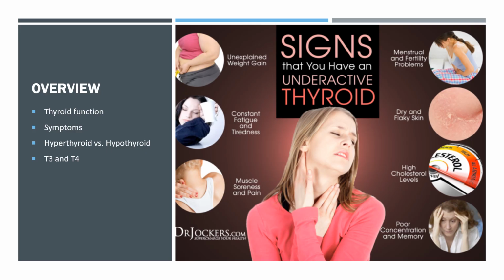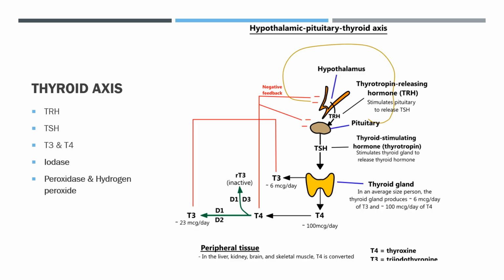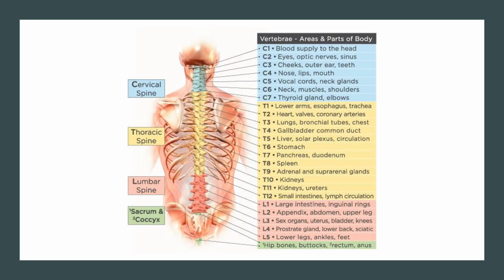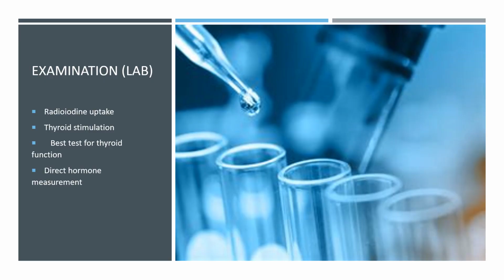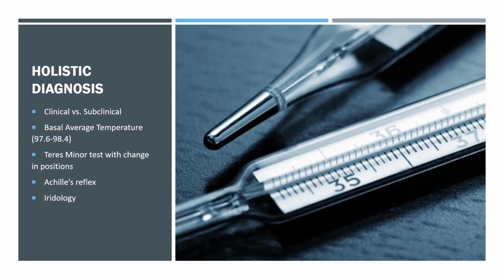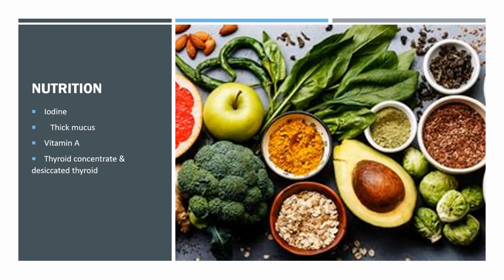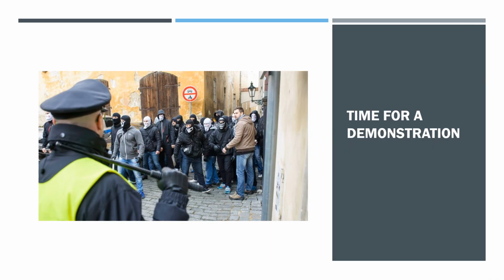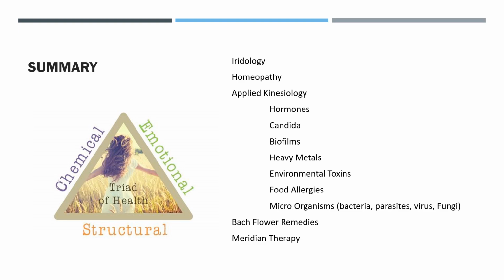THYROID IMBALANCE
This lecture goes over Thyroid health and how to treat it naturally.Dr. Shane Martin is a Doctor of Chiropractic medicine and practices functional medicine. By removing the emotional, physical, and chemical health a body is able to heal itself.
If you would like to have a Telehealth visit with Dr. Shane Martin please use the bottom link.

MissionClinicWaukesha.com